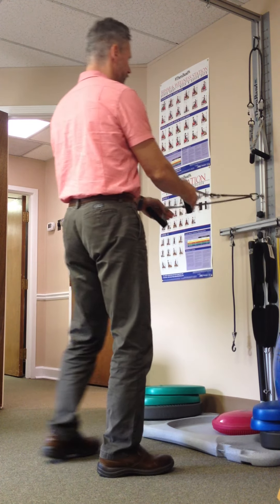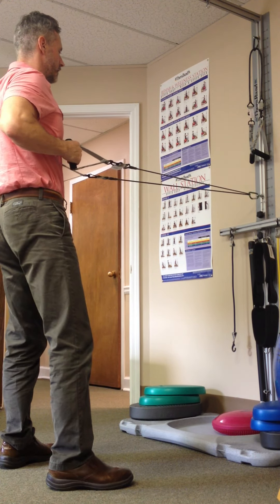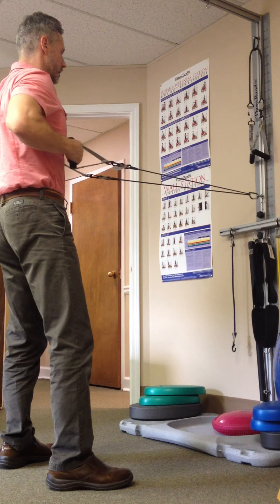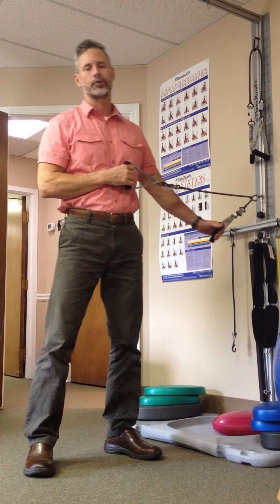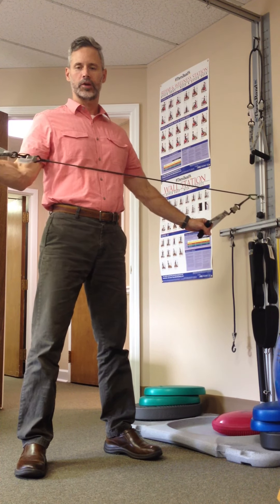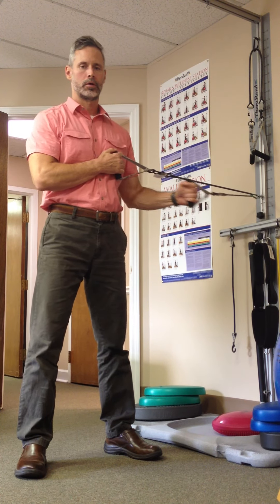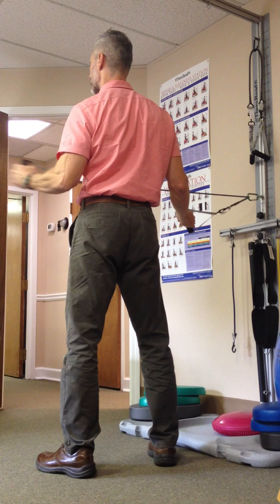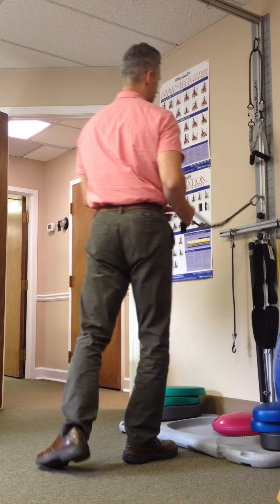Rotator cuff initial 3 resistance band exercises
Rows,  External rotation, Internal rotation